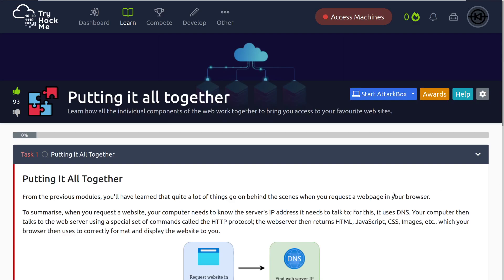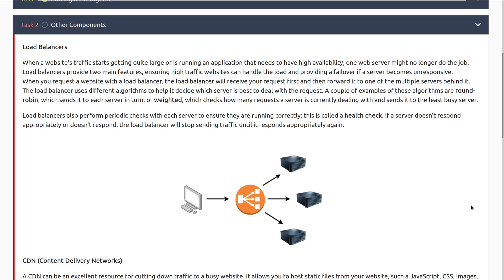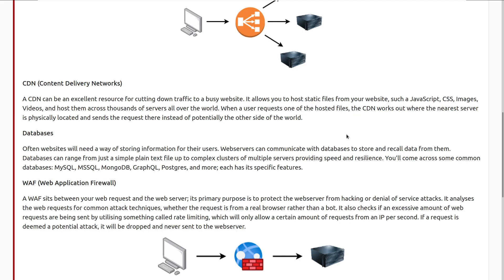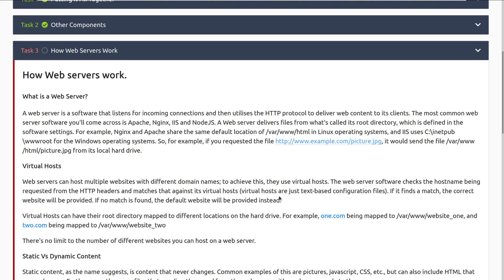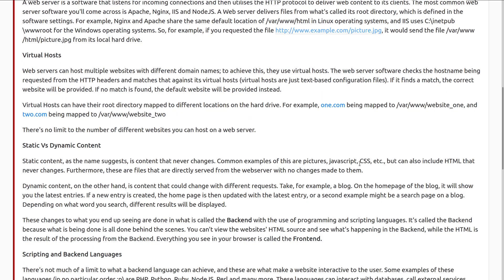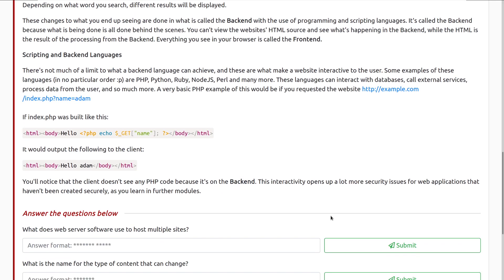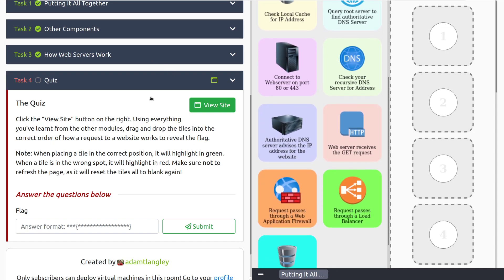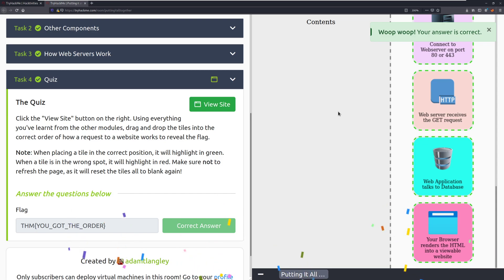Putting it all together - How the web works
Task Timestamps:
0:00:00 - Video Overview
0:00:16 - Task 1: Putting it All Together
0:01:09 - Task 2: Other Components
0:05:17 - Task 3: How Web Servers Work
0:10:10 - Task 4: Quiz